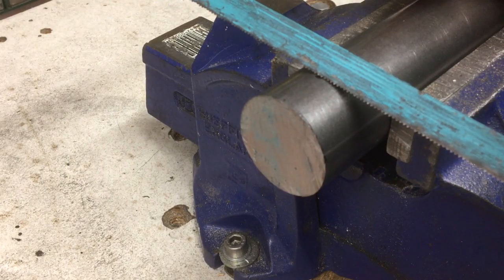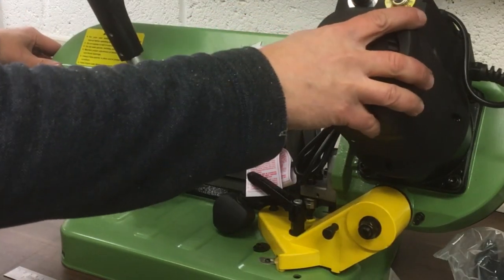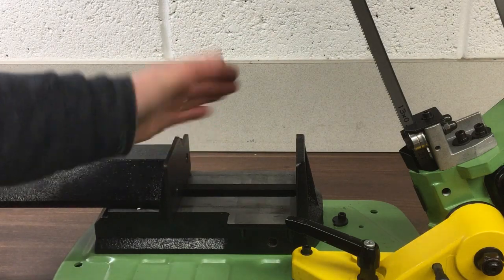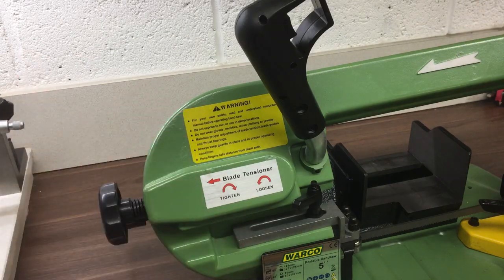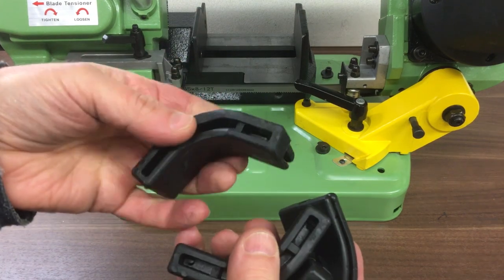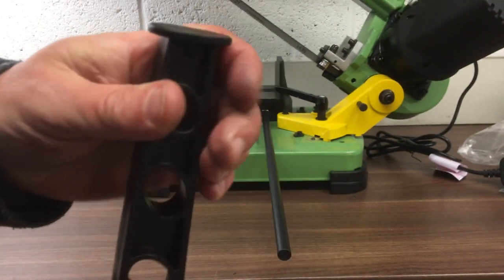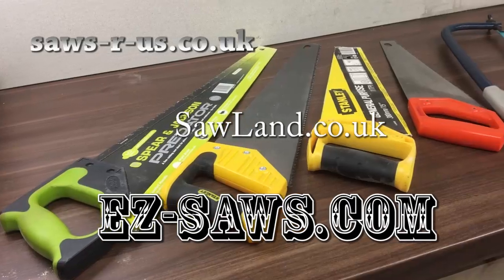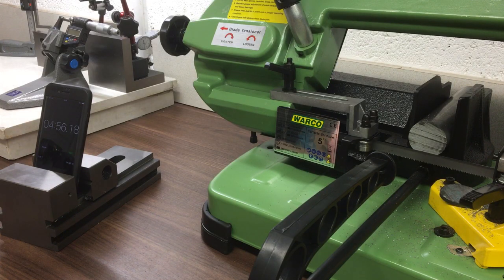Warco 5" benchtop metal bandsaw | Any good ?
I have been looking out for a metal cutting bandsaw for several months but the typical 4 1/2" model on legs is pretty big for my workshop.
Then this Warco portable unit appeared and I decided to have a look . . .
. . . . spoiler alert, I like it !